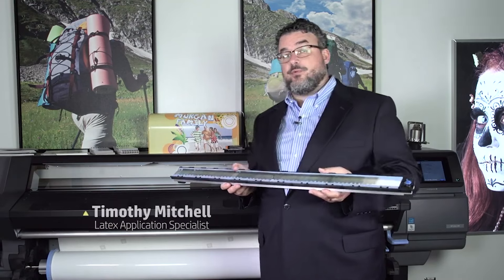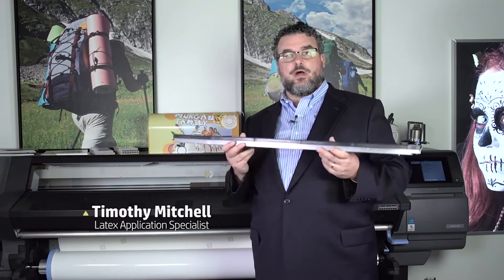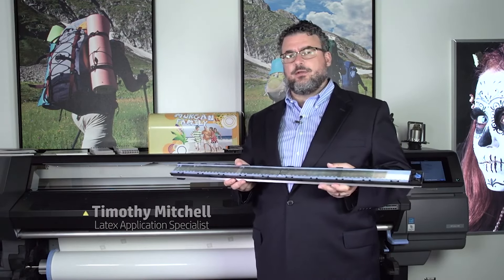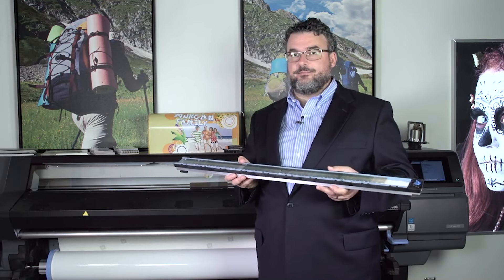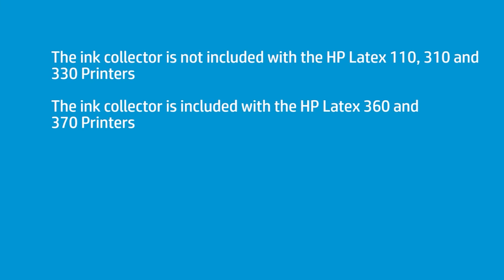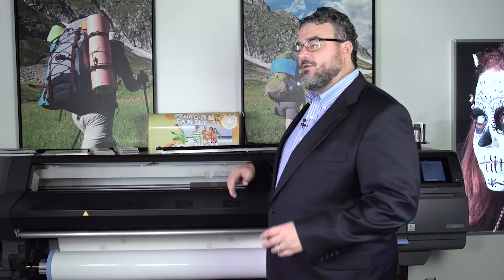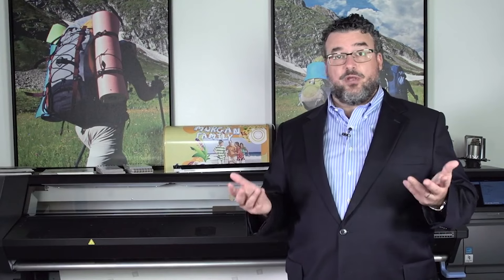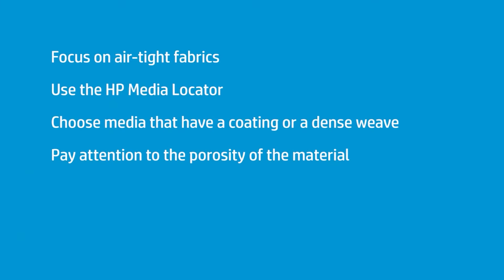Best media to use for Latex 300 printers with no ink collector | HP Latex | HP Support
Discover which media are best to use with HP Latex printers that do not have an ink collector.

Chapters:
00:00 Introduction
00:20 Latex printer models with and without the ink collector
00:28 Printing with fabrics on Latex models without the ink collector
01:25 Recommendations when choosing a printer to buy